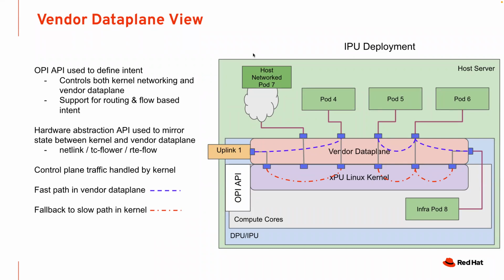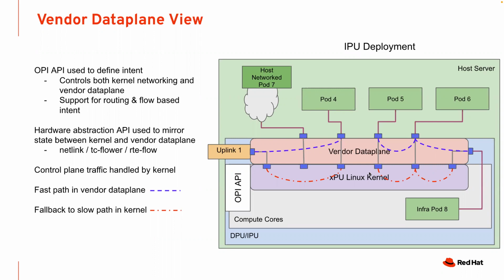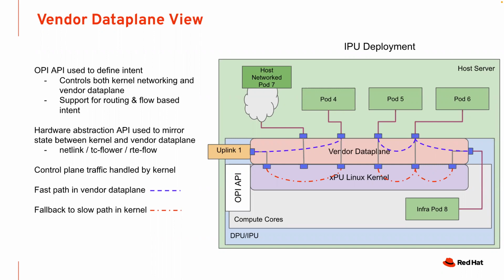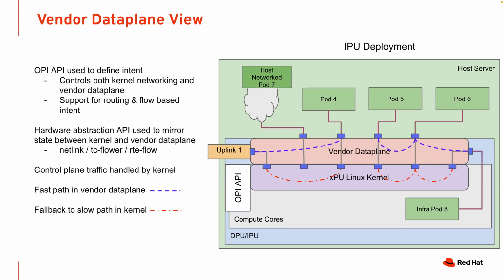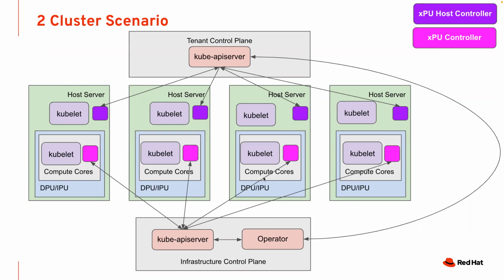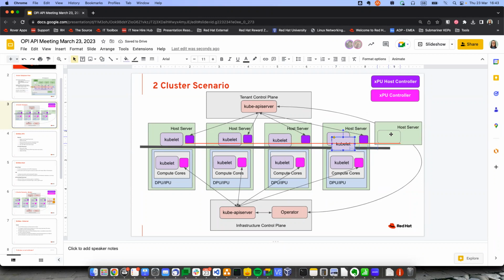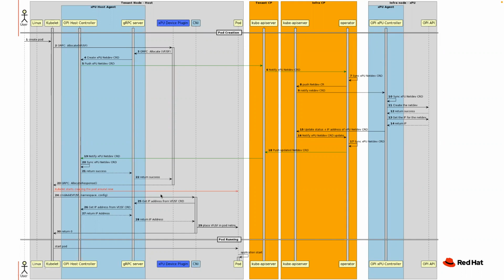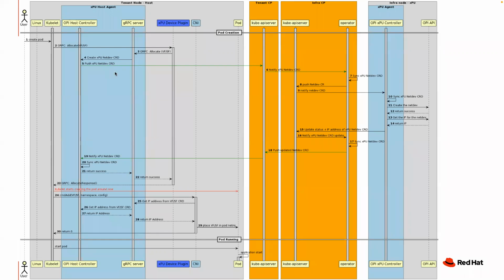20230323 API WG Meeting Recording